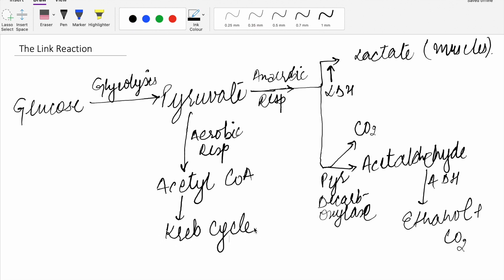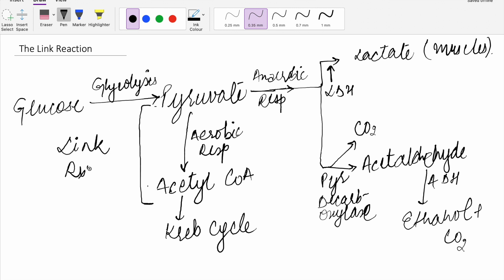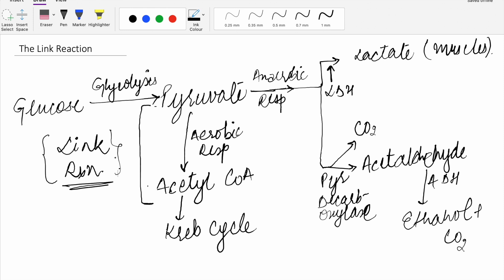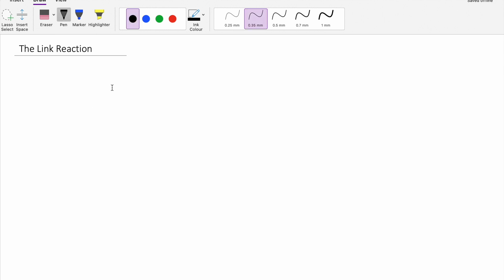Link reaction- Cellular Respiration|| CSIR-NET|| GATE|| ICMR|| ICAR|| NEET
For joining online classes by The LS academy you can fill the google form: